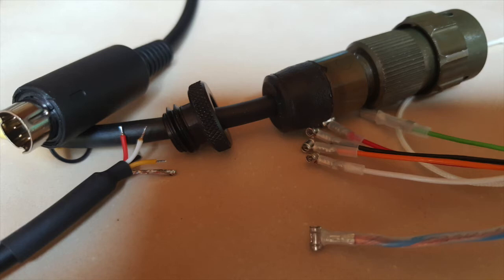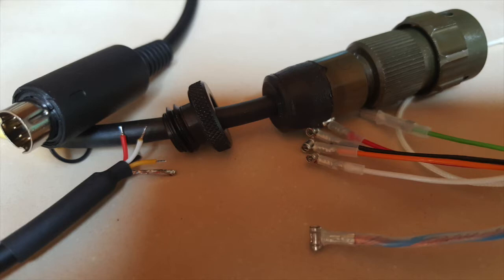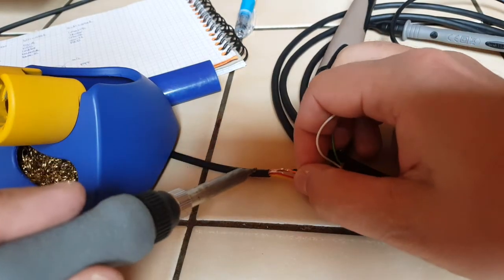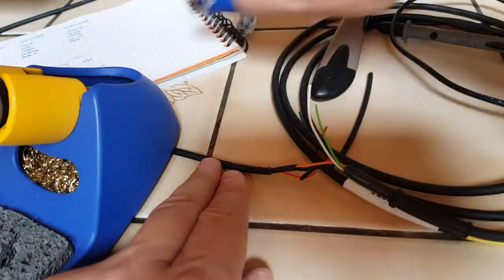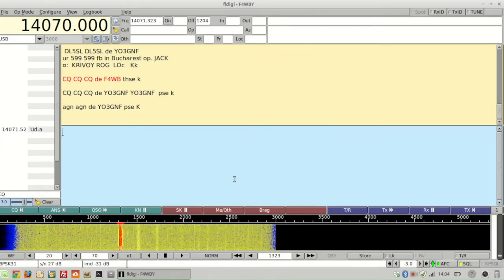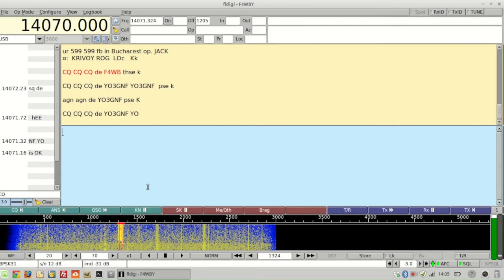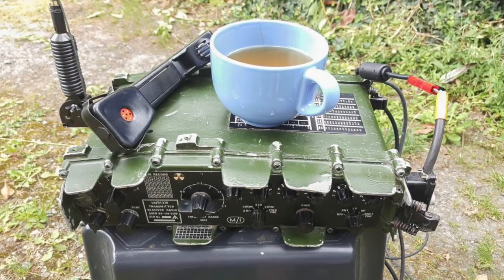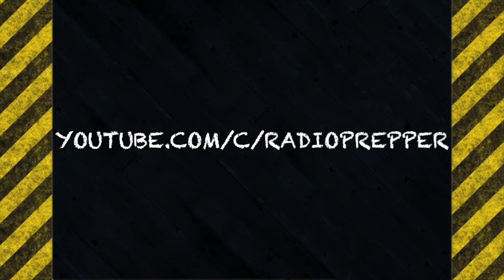I need help with my RT-320 home-brew digital interface cable.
If anyone has any suggestion on getting the ZLP MiniProSC to key up the RT-320, please post in the comments below, thank you! .